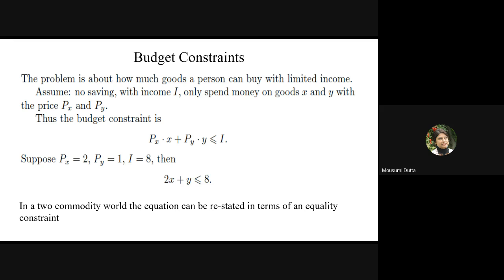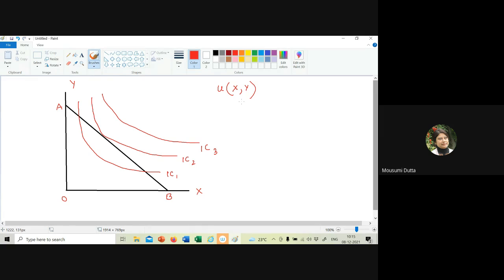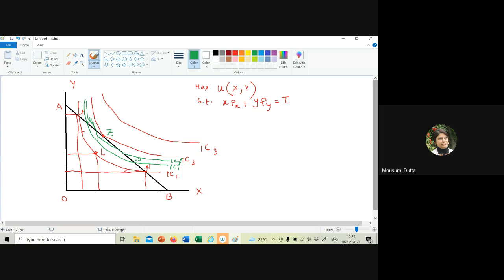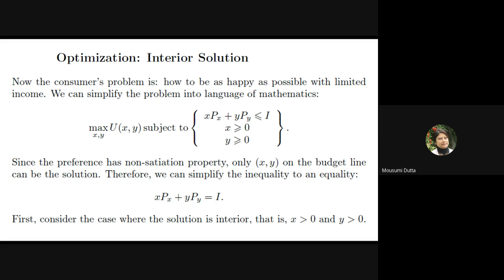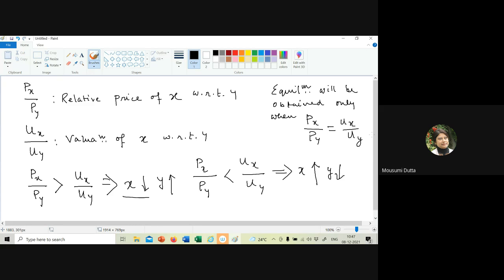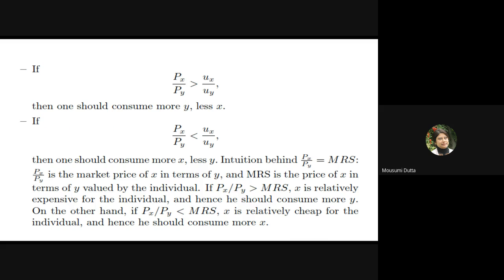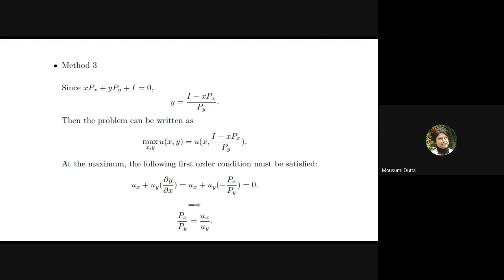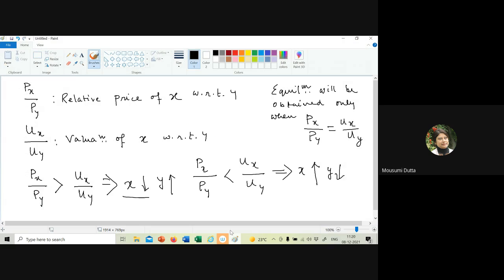Micro 1 Classes 81221